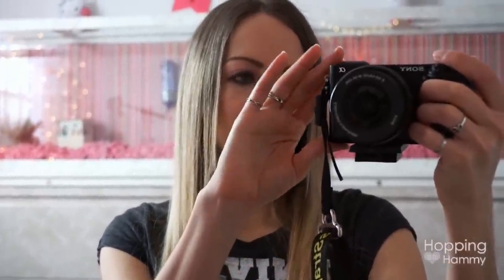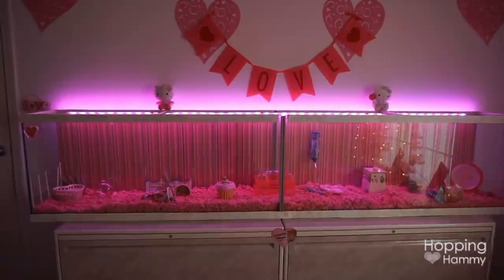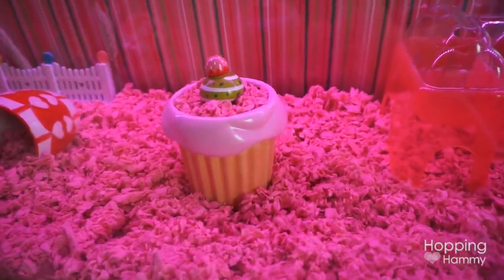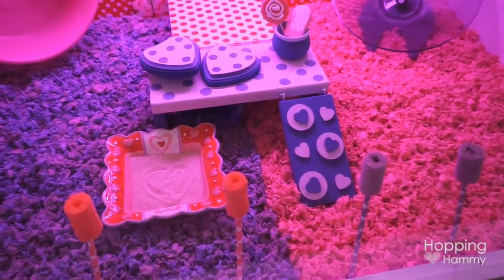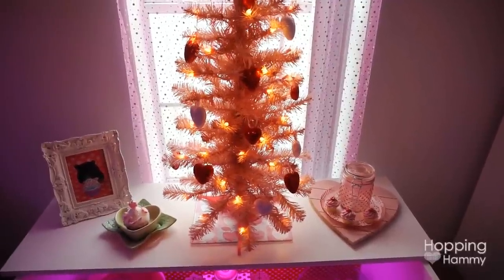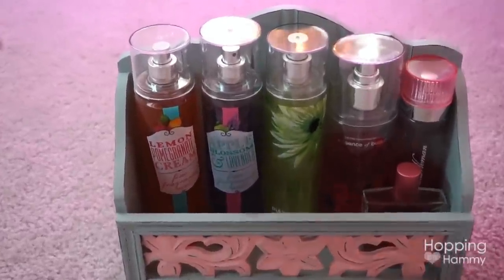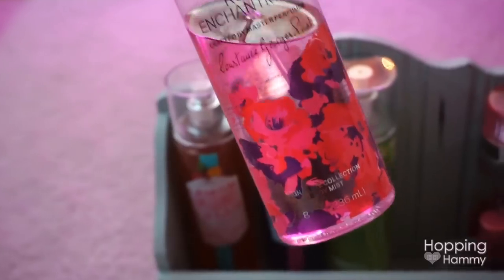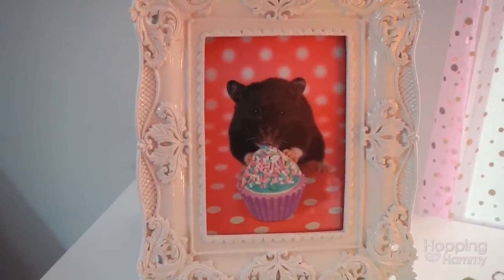Vlog #13: Testing Out A New Camera + Mini Cage Tours!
In this vlog I test out a new camera and film 2 mini cage tours! ♡ ♡ ♡